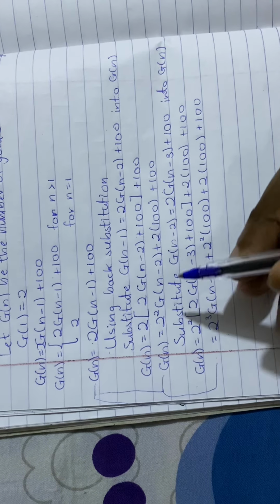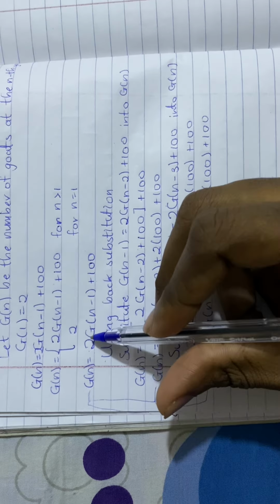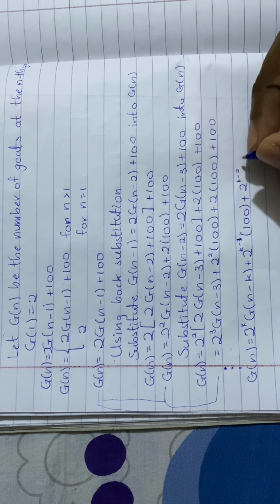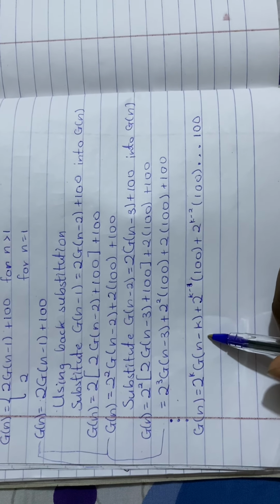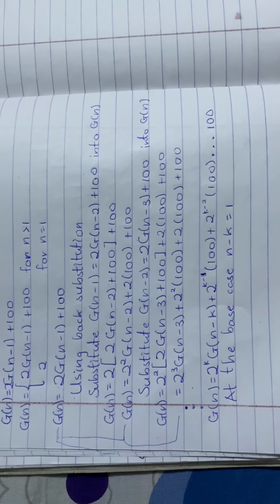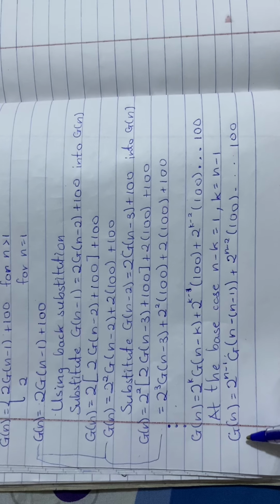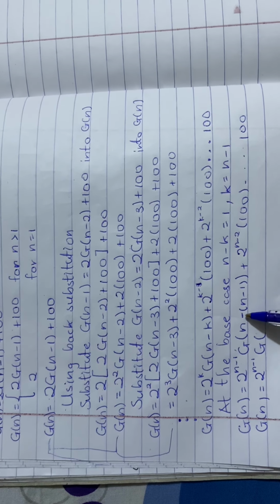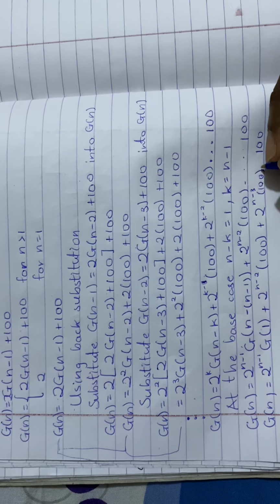Solving recurrence relations using the iterative method(Part 1)